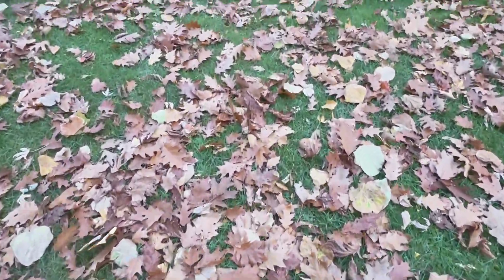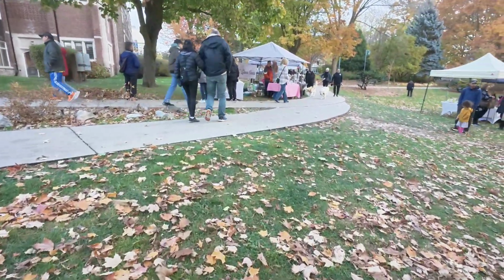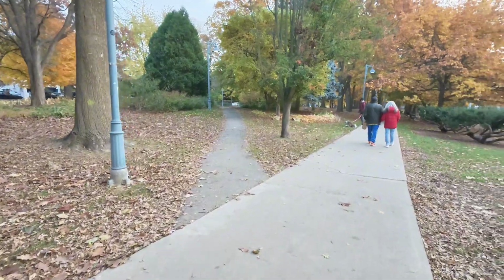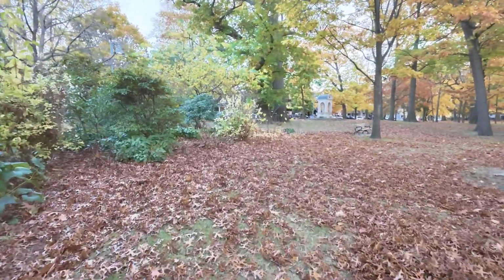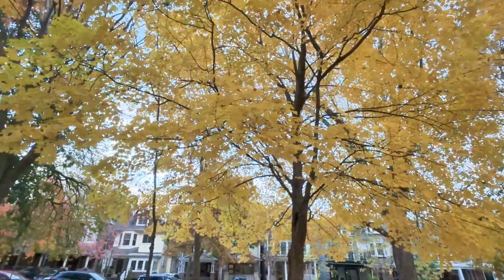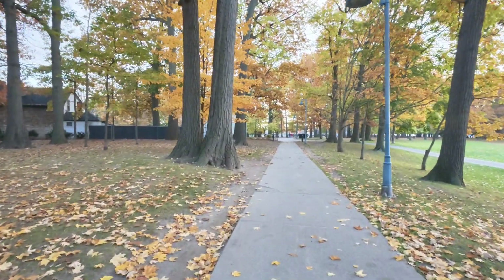DJI Action 5 Pro: Low-Light Magic at the Artisan Market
Experience the stunning low-light capabilities of the DJI Action 5 Pro as we explore the vibrant artisan market and serene park as the sun begins to set. Witness the incredible image quality and video stabilization even in challenging lighting conditions.